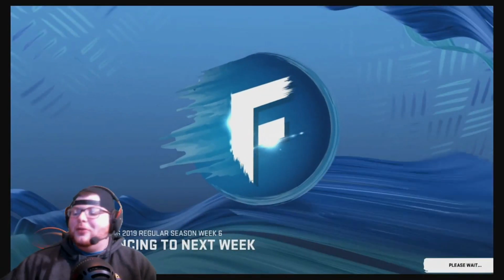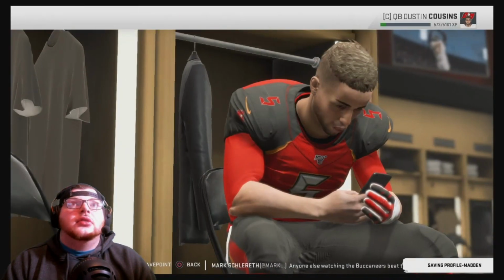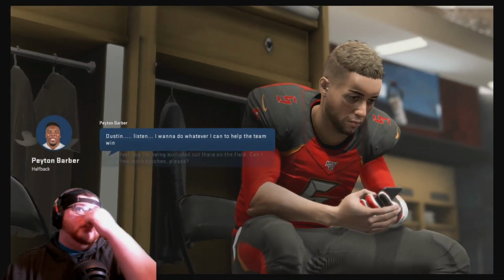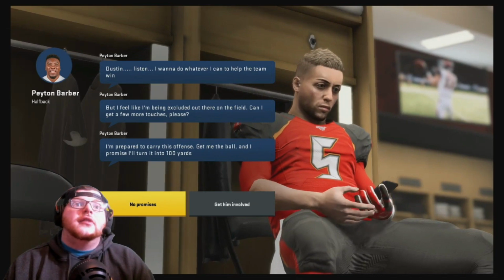Madden 20 Face Of the Franchise: Season 1 Episode 2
it would be greatly appreciated to follow my socials if you want to be updated on whats going on and when the videos go live cause you know the notifications don't really work that well
Socials:

yo guys in today's video we are going to the home of the Tennessee titans while right now cousins is struggling with the run but passing is the watch to enjoy the road of Dustin cousins in face of the franchise so hope you guys enjoy the video